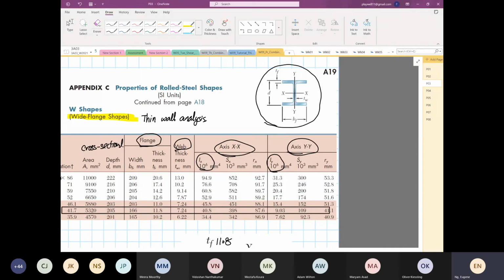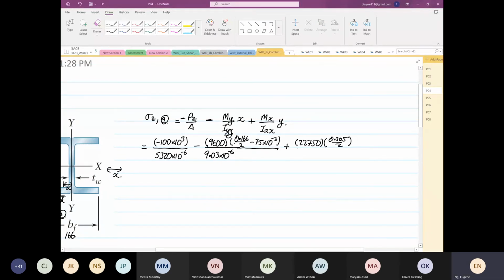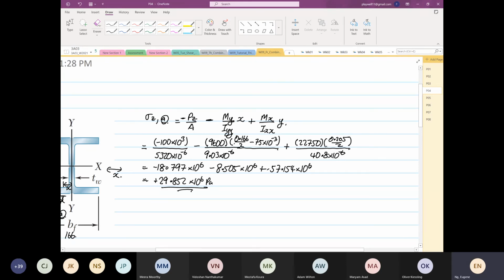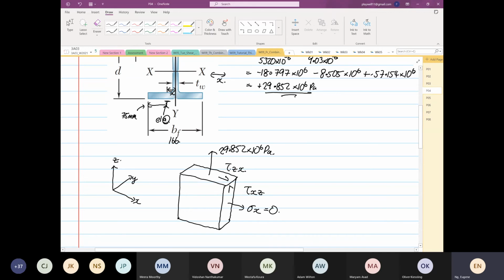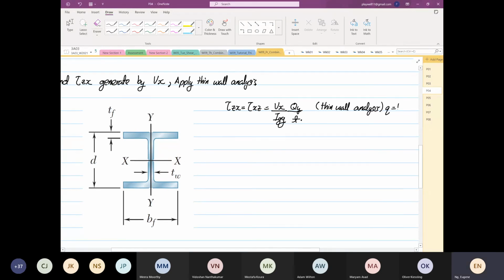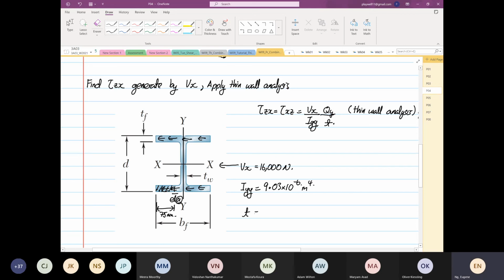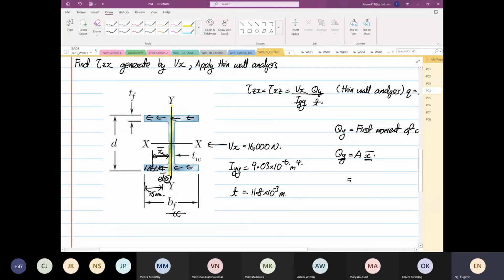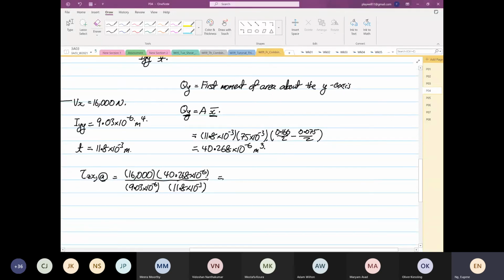W09 Fr Combine Load P8